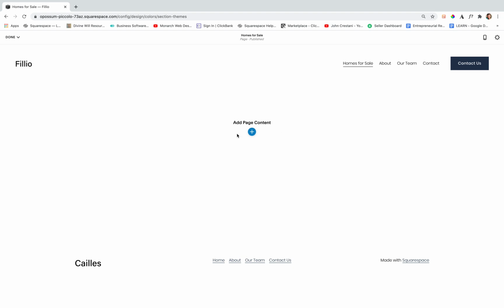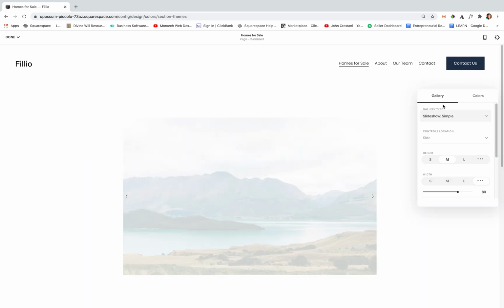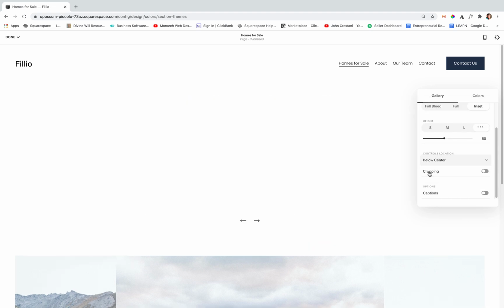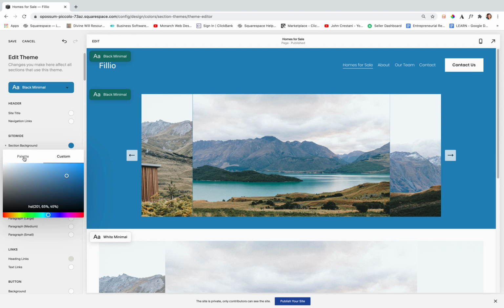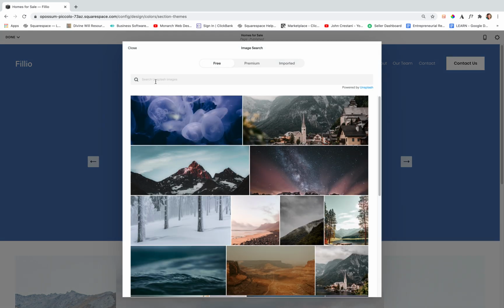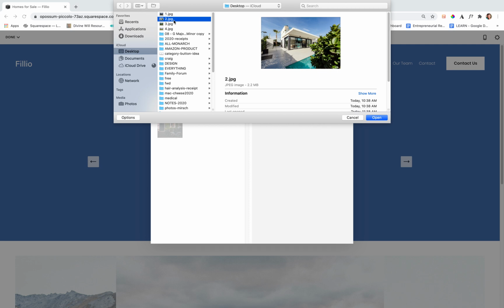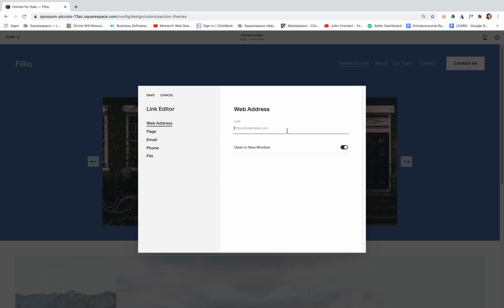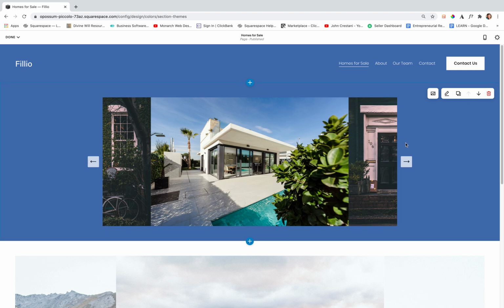How to Create A Gallery Section on Squarespace 7.1 for Beginners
I share with beginners of Squarespace 7.1 how to create a gallery section STEP-BY-STEP. We also cover some customizations for it.

Need help with your website? I'd love to assist you. I am a Squarespace web designer for informational and eCommerce websites.